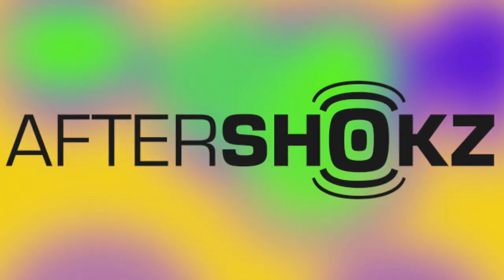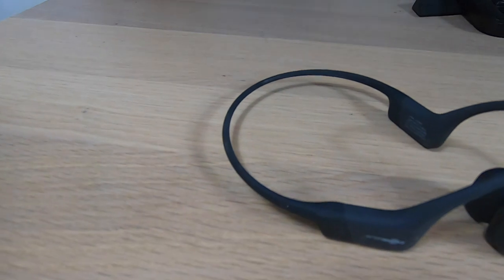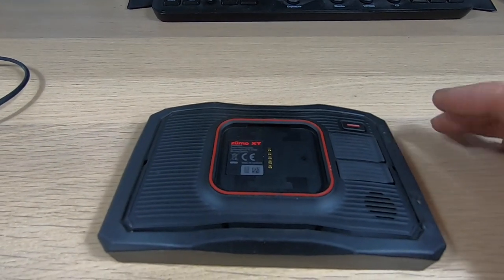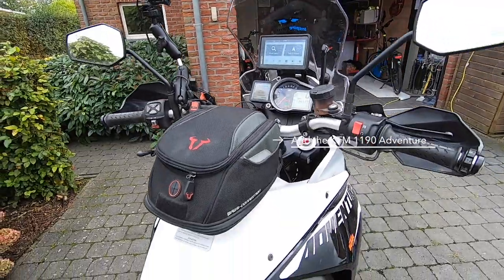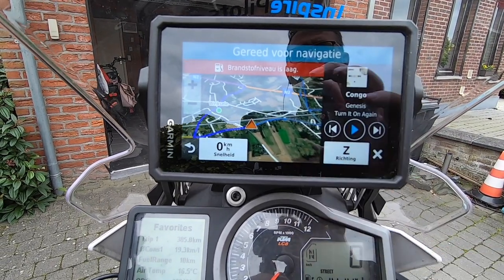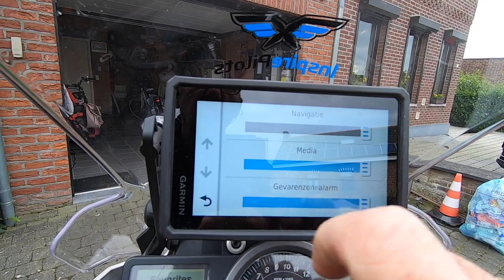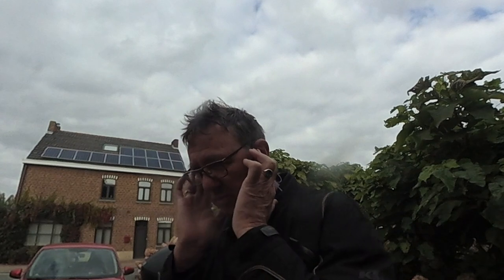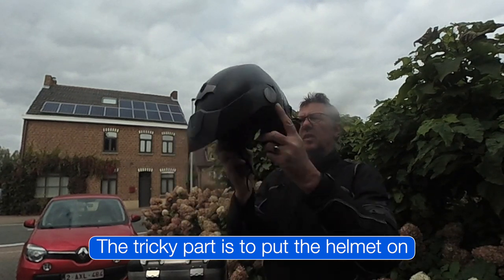Aftershokz Aeropex headphones on a motorbike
In this video, we test the Aftershokz Aeropex bone conductor headphones while driving a motorbike. We all know the standard speaker or in-ear headphones but no bone conductor.
Until now. Bike is a KTM 1190 Adventure R with a Nolan Jet Helmet and no face shield.
Licensed UAV Pilot –
Aerial and Industrial Imaging –
Video enthusiast, NLE editor  –
Gadget freak –